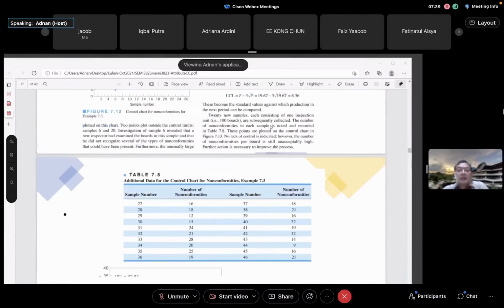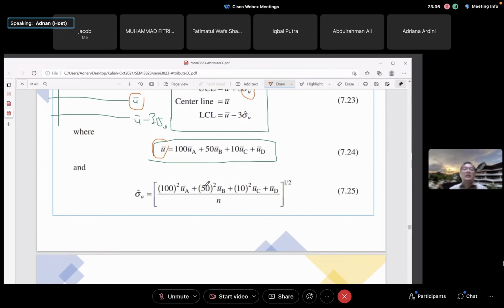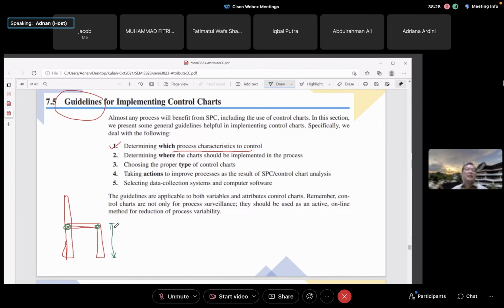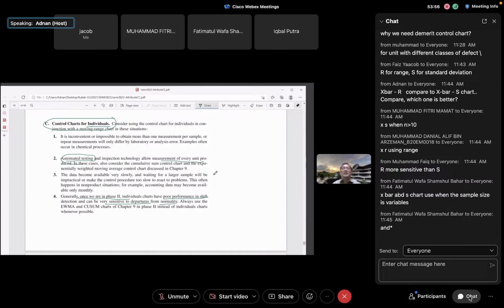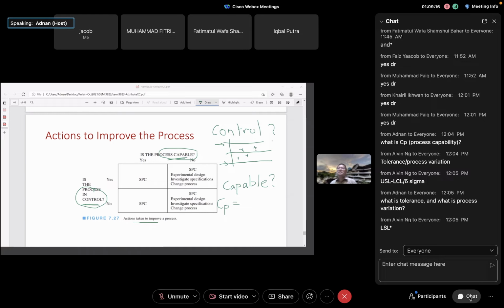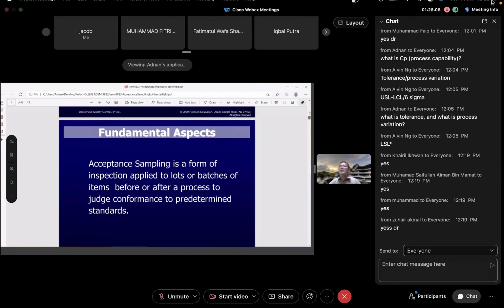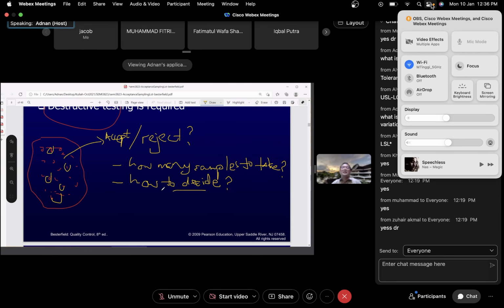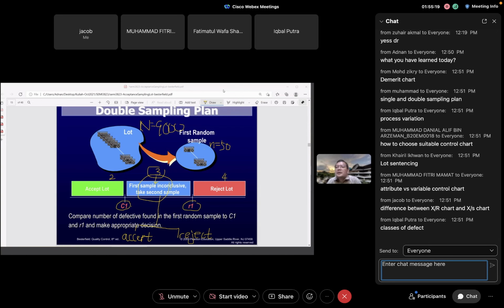Quality System (Week 12) - 10/1/2022